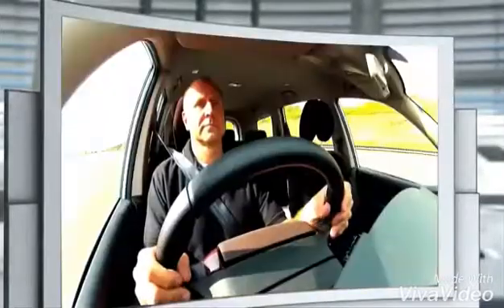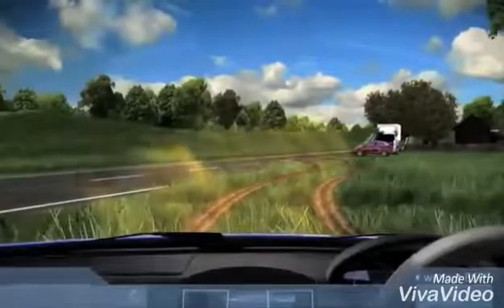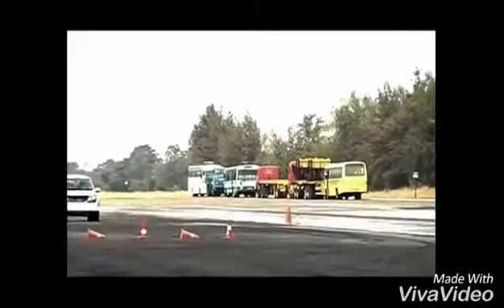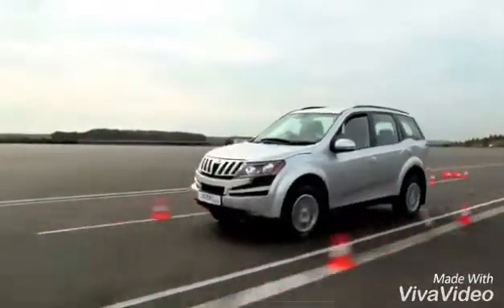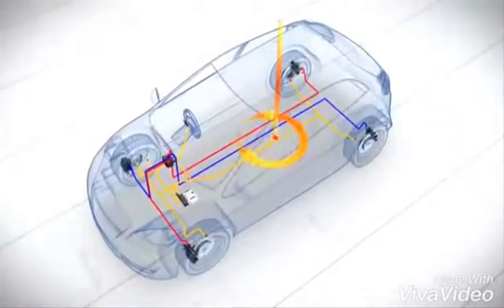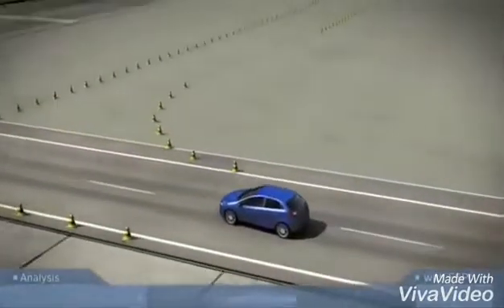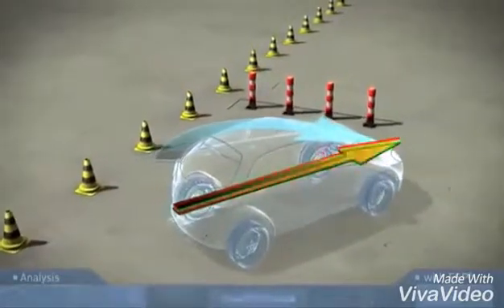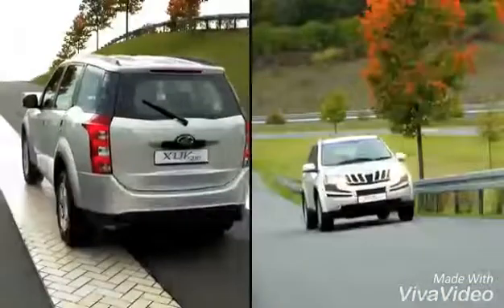ESP electronics stability programe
How ESP save the life during acidental chance
Mahindra XUV 500 ESP enabled features